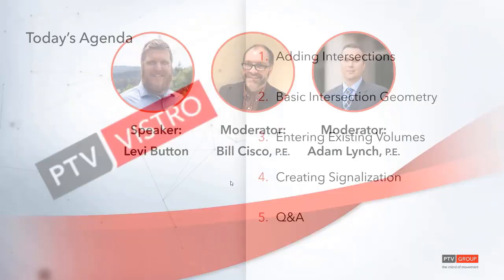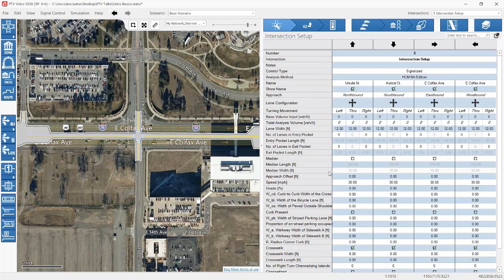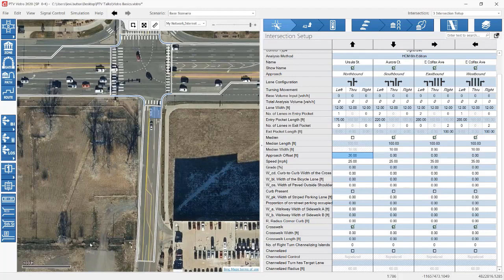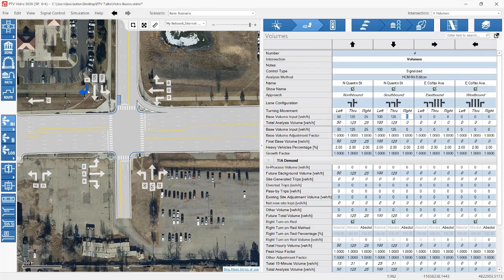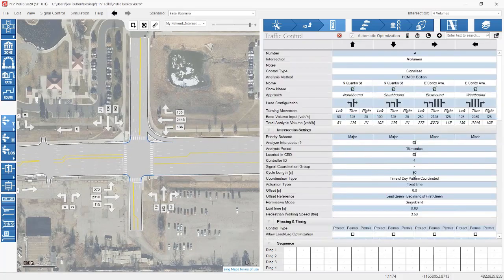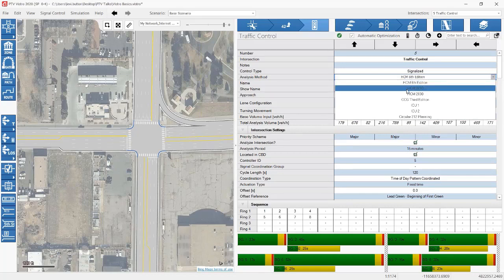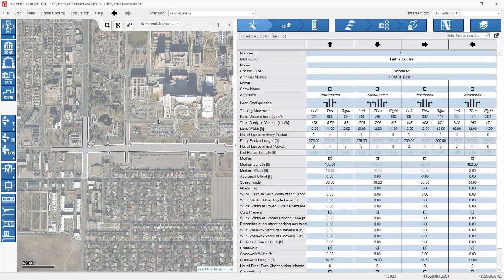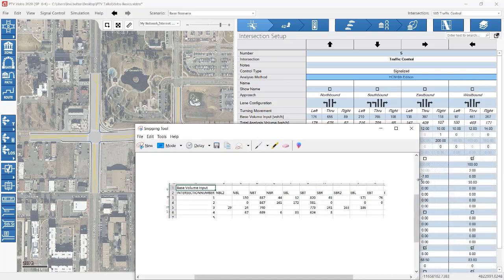[PTV Talks] PTV Vistro Episode 1 - Basics (Part I)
- Adding Intersections
- Basic Intersection Geometry
- Entering Existing Volumes
- Creating Signalization